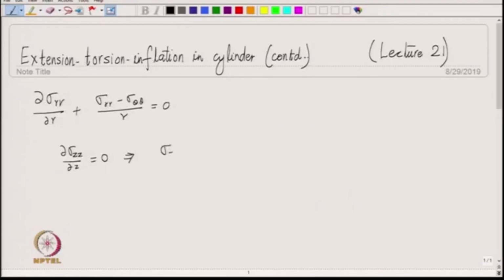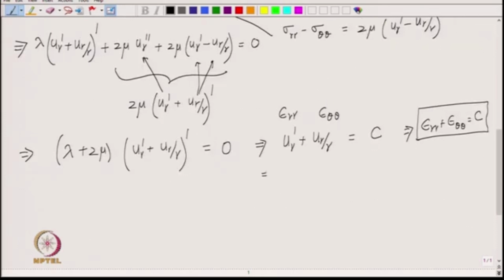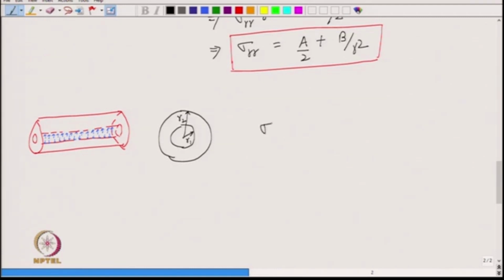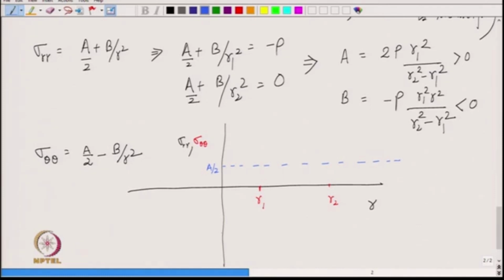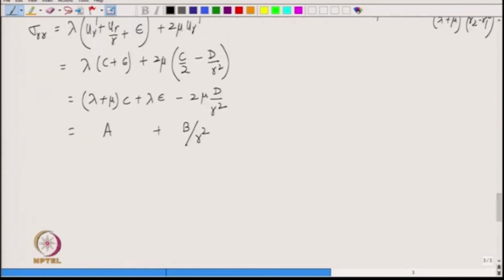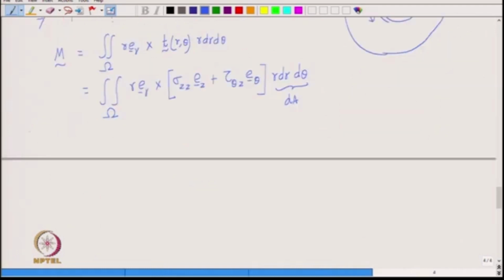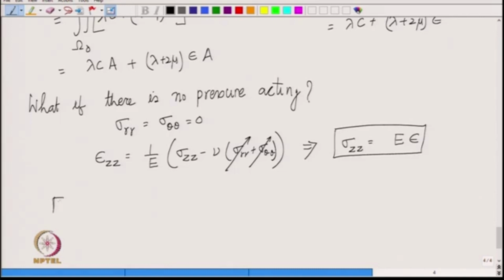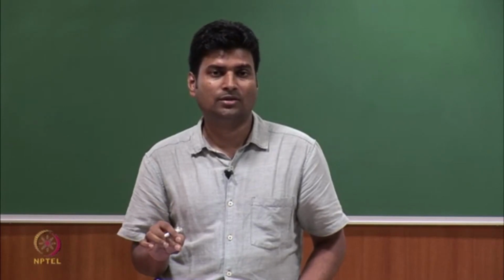Lec 21: Extension-Torsion-Inflation in a Hollow Cylinder (Contd..)